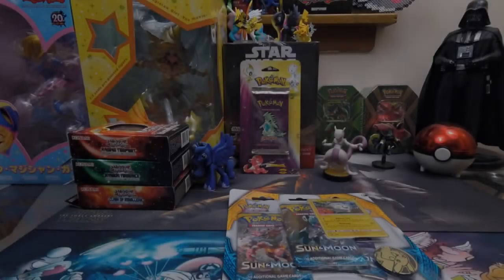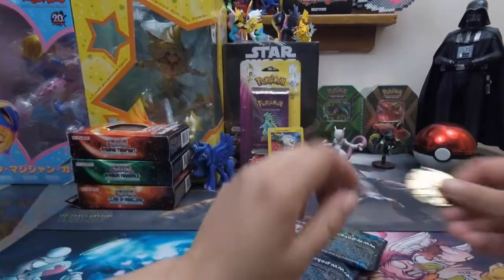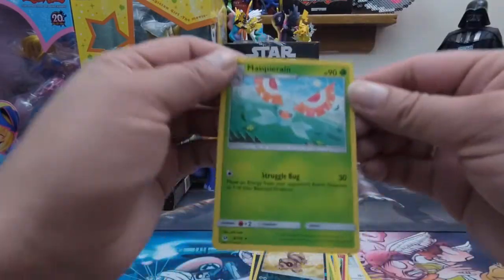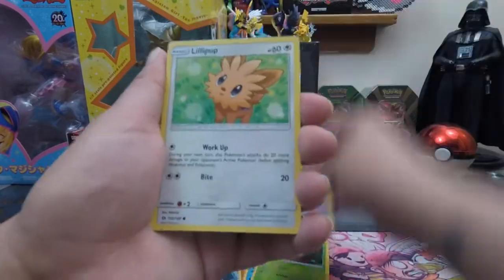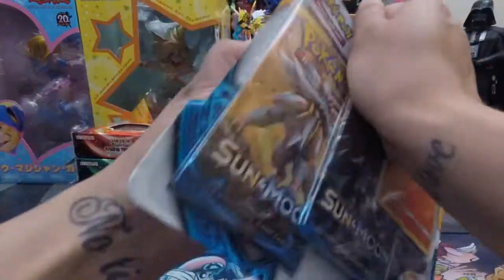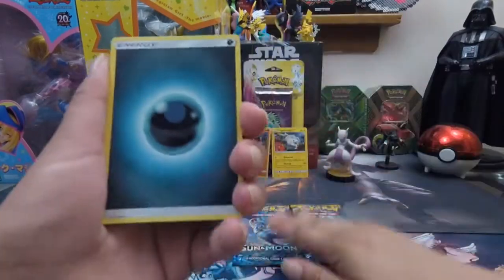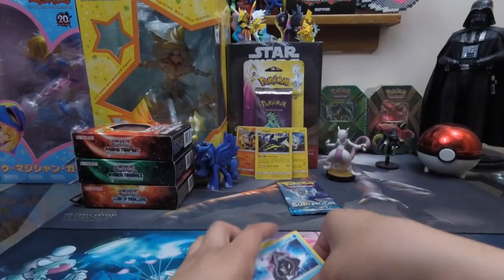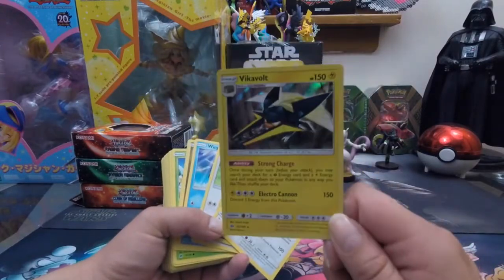Pokemon Sun and Moon Spontaneous Pokemon Pack Opening Part 9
HEY GUYS!!

Thank you for coming to my channel and watching Part 9 of our Spontaneous Pokemon Pack Openings!

If you want to EARN free Pokemon TCGO codes...Please remember to watch entire video to find out how to EARN FREE Pokemon TCGO codes.

2. LIKE this video
3. COMMENT the answer to question

Thank you much guys!